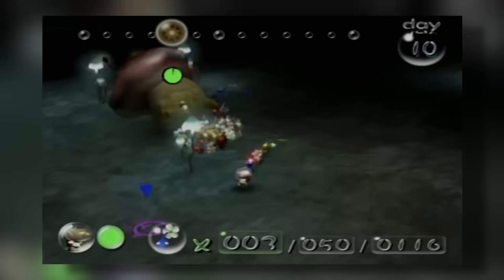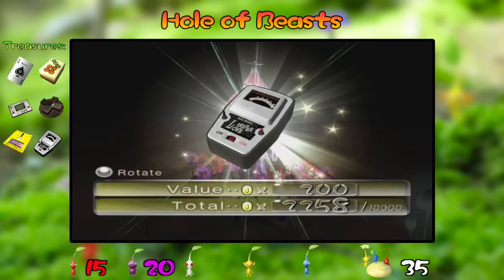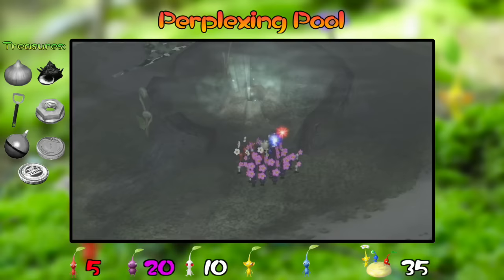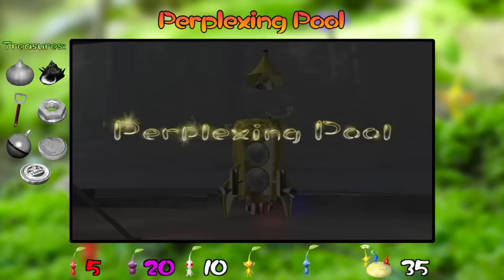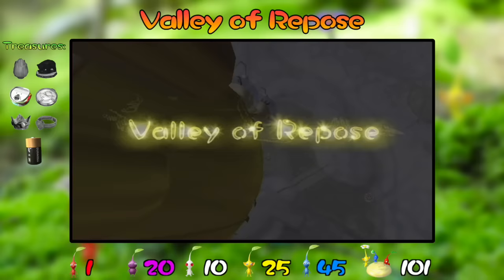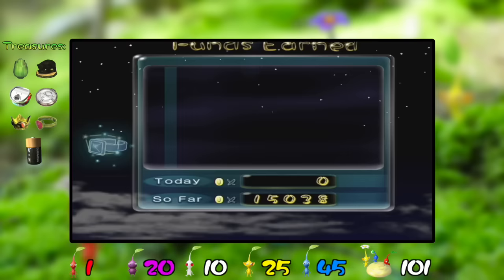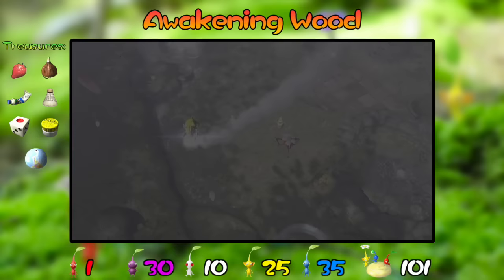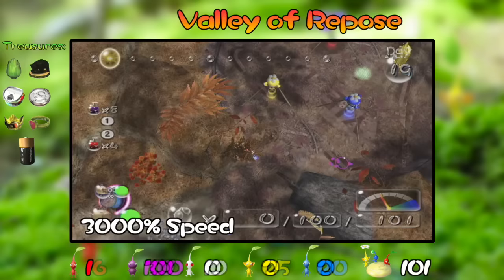How MANY Pikmin Does it Take to Beat Pikmin 2?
After much delay, the long-awaited Pikmin 2 video is here.

A more detailed article discussing this challenge (sans paying off the debt with 35 Pikmin)